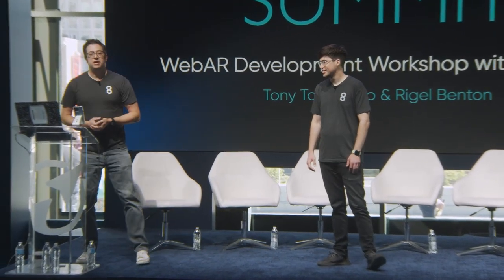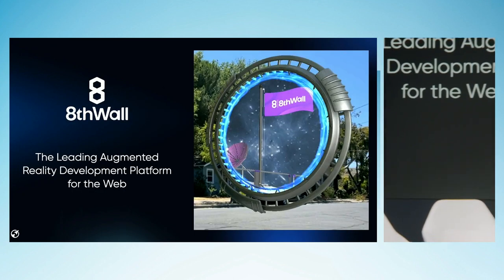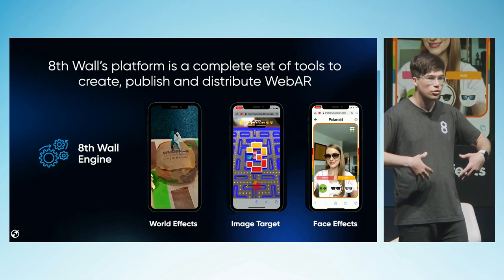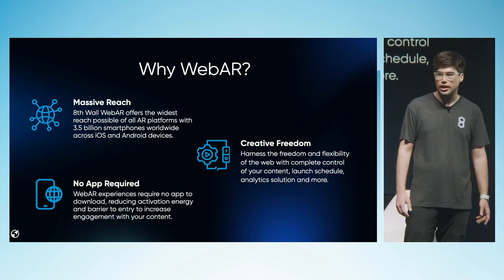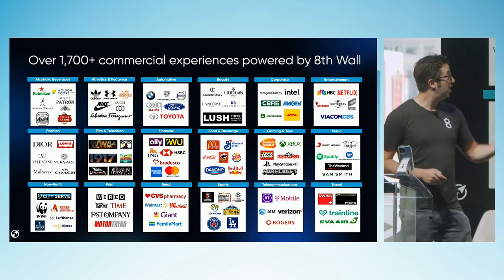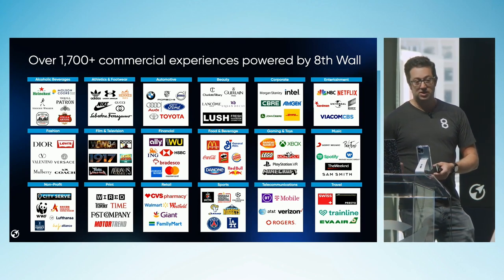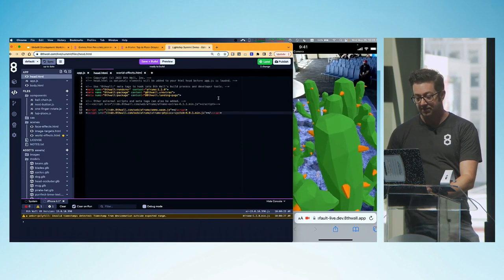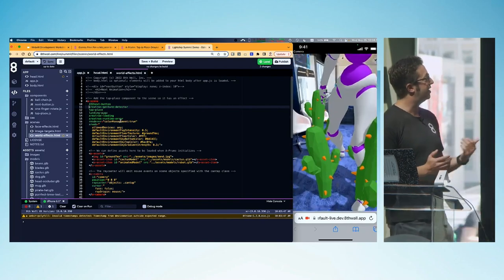WebAR Development Workshop with 8th Wall | Lightship Summit 2022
Learn the fundamentals and go deeper with your 8th Wall WebAR development with this workshop hosted by Rigel Benton and Tony Tomarchio from the 8th Wall team.

In this session, you will learn how to create a web-based augmented reality project using real-time APIs and web integrations and make use of 8th Wall’s Metaversal Deployment to deploy it across smartphones, computers and AR and VR headsets, all with no app required.